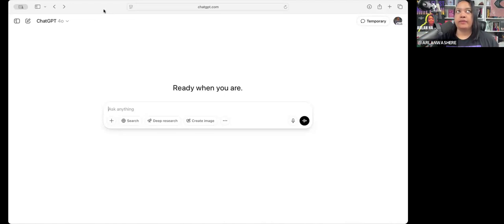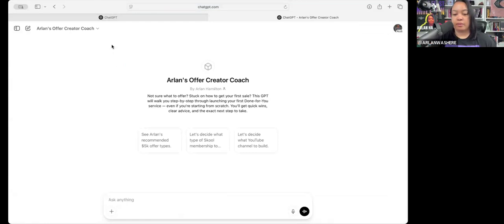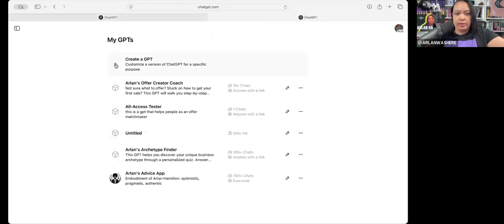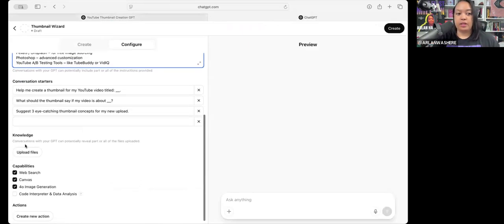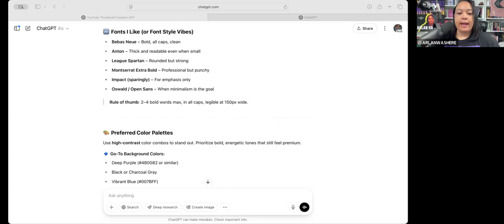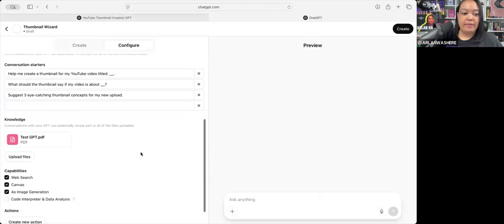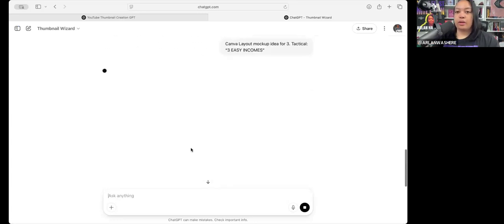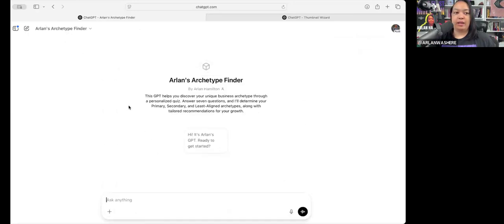How to Make Your OWN ChatGPT Clone (and Sell It!)